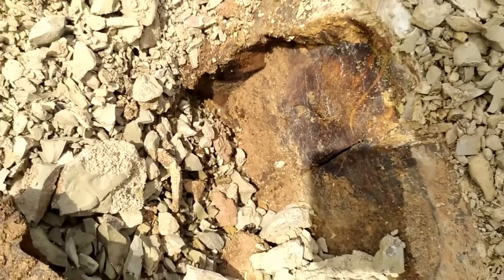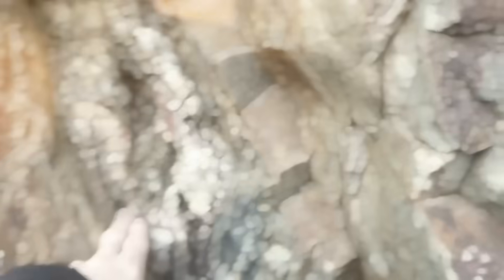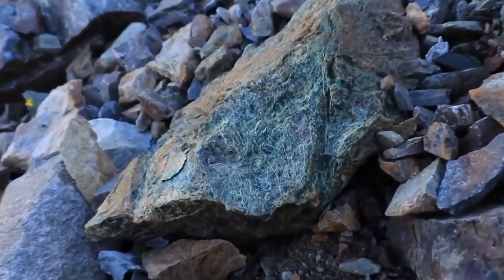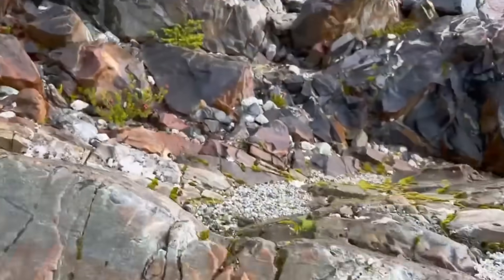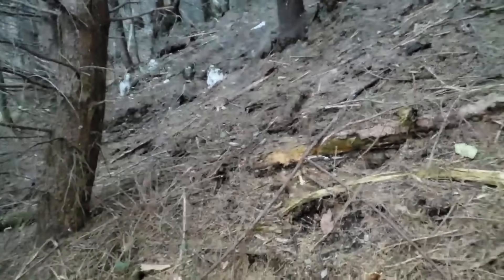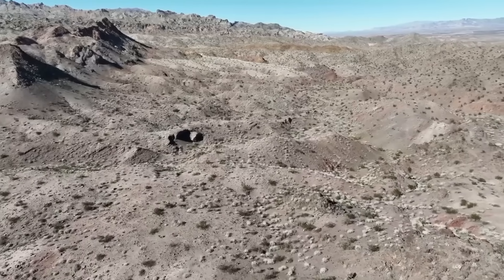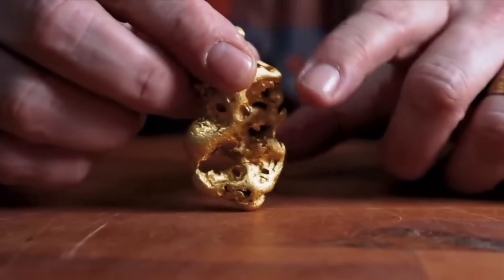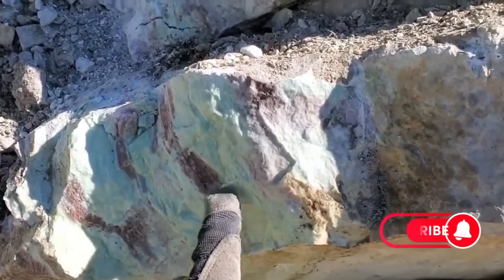WARNING: If You See This Rock in Nature, Gold Might Be Right Under You!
Have you ever wondered if you’ve walked past gold without knowing it?
In this video, we reveal the one rock formation that often hides precious gold just inches away. For centuries, prospectors have relied on this silent clue—and now you can too.

👉 Watch until the end, because the final insight could change the way you see every rock around you.

📌 In this documentary-style exploration, you’ll learn:

How certain rocks signal the presence of gold

Why prospectors never ignore this geological sign

The difference between ordinary stones and gold-bearing ones

Natural patterns that reveal hidden treasure in plain sight

📺 Premieres tomorrow at 4:30 PM on EGS Pro.

0:00 – The Rock Everyone Walks Past
1:02 – Why Prospectors Pay Attention to This Sign
2:15 – How Rocks Point to Hidden Gold Veins
3:30 – The Subtle Clues in Nature’s Design
4:45 – The Rock’s Hidden Relationship with Quartz
6:00 – Why Gold Stays Locked Inside Certain Rocks
7:10 – Prospectors’ Ancient Secret Revealed
8:20 – Warning: Don’t Ignore This Rock in Streams
9:15 – Closing Insight: Gold Might Be Inches Away